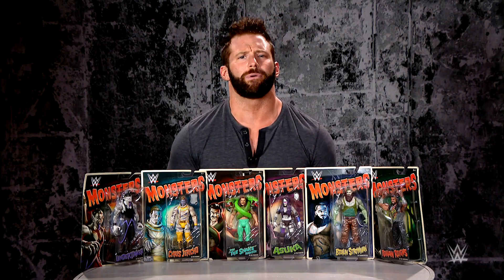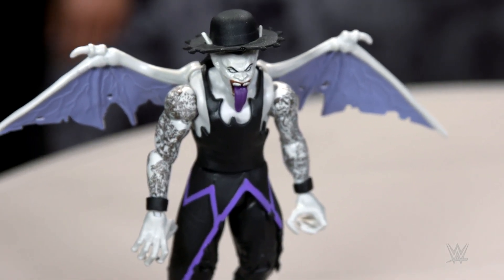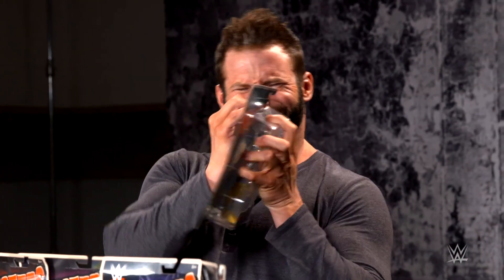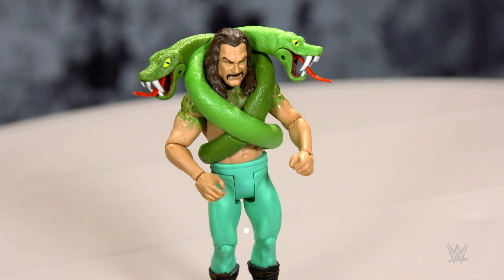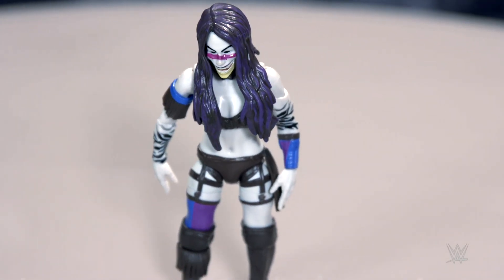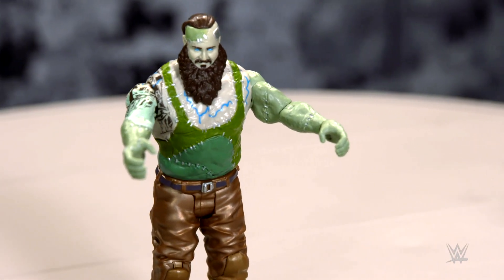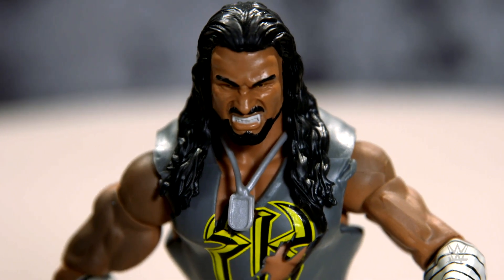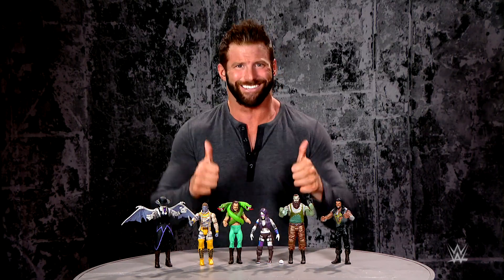WWE Monsters are here: WWE Unboxed with Zack Ryder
Zack Daddy gets an early look at Mattel's terrifying new line of WWE Monsters action figure, featuring Braun Strowman as Frankenstein's Monster, Roman Reigns as a werewolf and The Undertaker as a vampire.